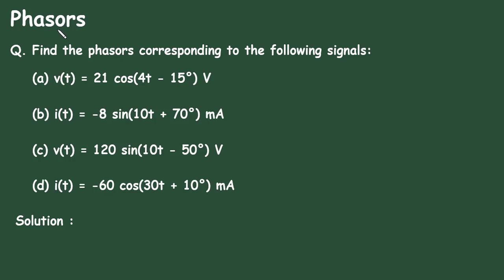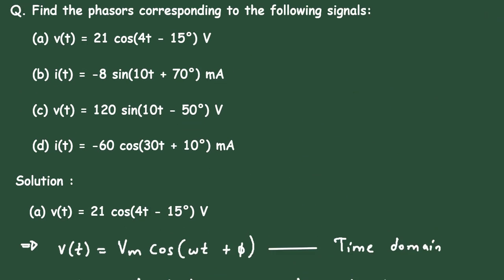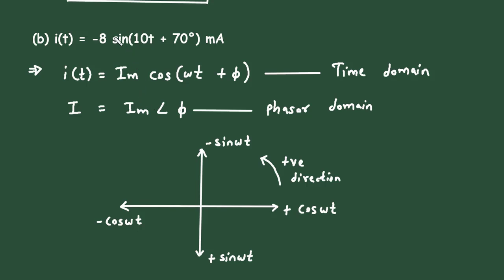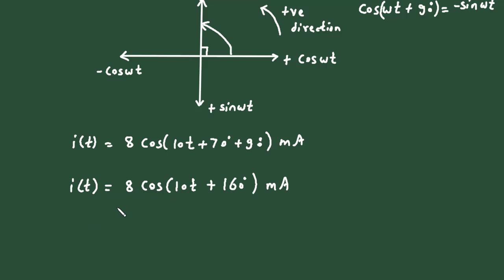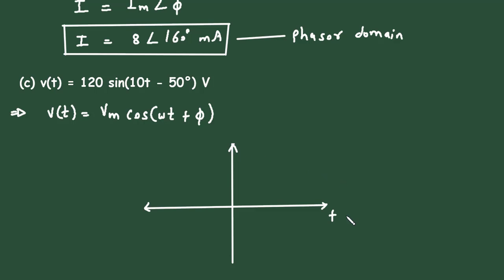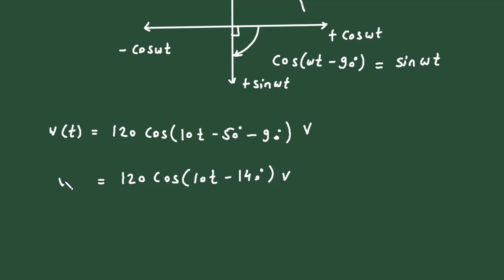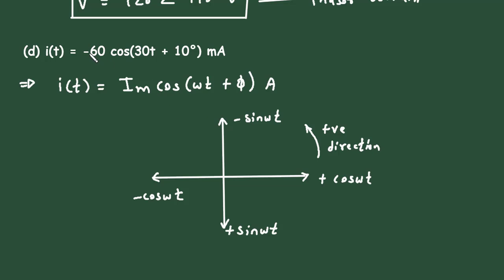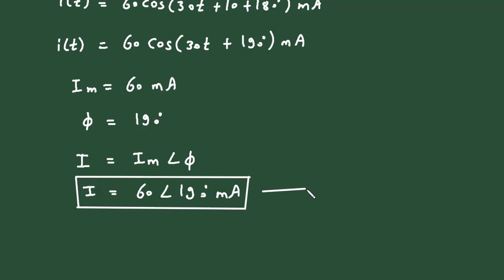Phasors | Find the phasors corresponding to the following signals | Sinusoids to Phasor Conversion